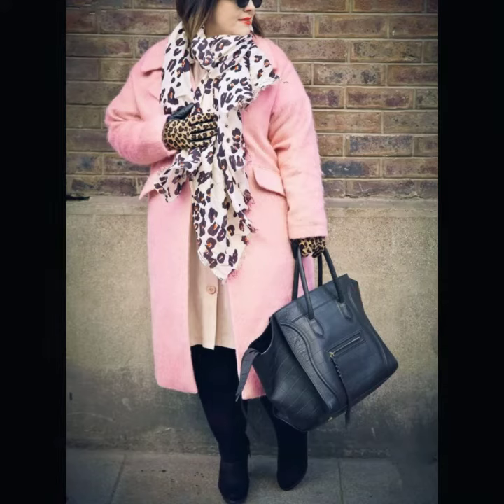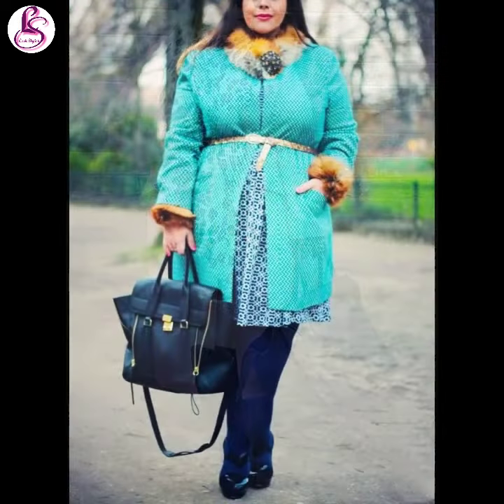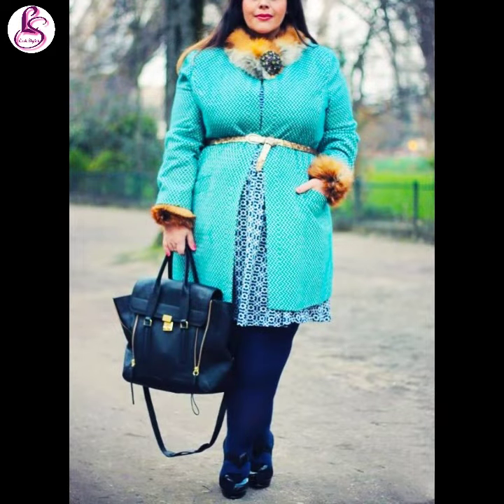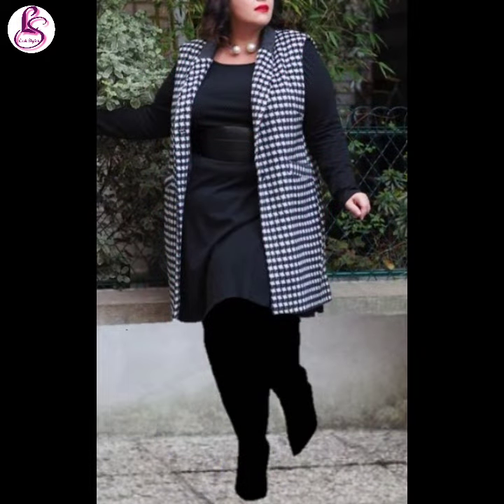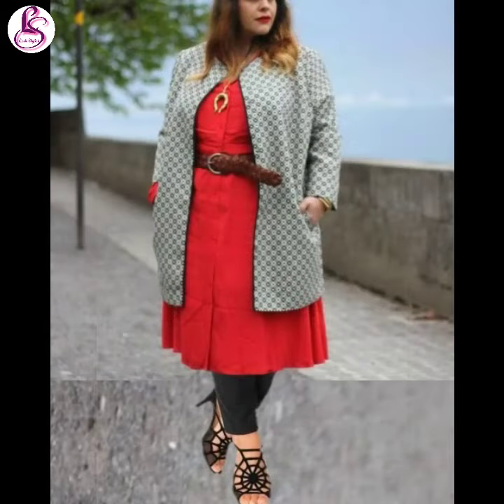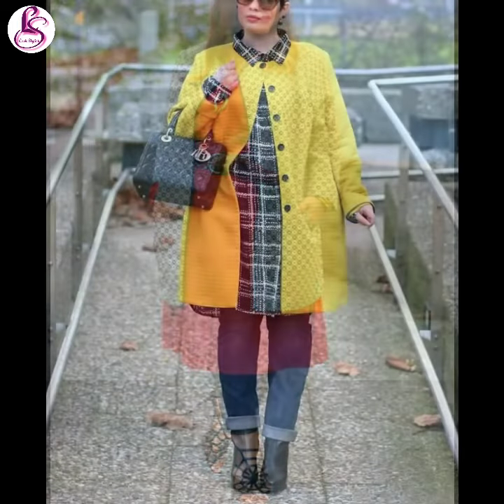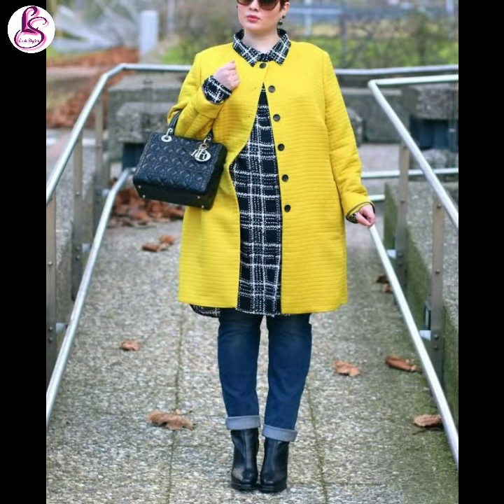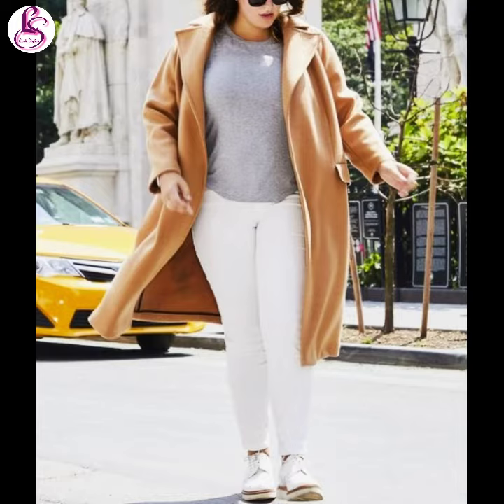Fabulous Winter Outfit Ideas For Plus Size Women 2021 || Everyday Outfit Ideas || by Look Stylish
Hello friends

Fabulous Winter Outfit Ideas For Plus Size Women 2021 || Everyday Outfit Ideas

About video :-
In this video I share some beautiful clothing ideas for plus size women, you'll see how to styles every day, outfit ideas for college and office girl, you'll see how to dressup with simple outfit, I hope friends you like this video.

Give your love and support 🙏🙏🙏